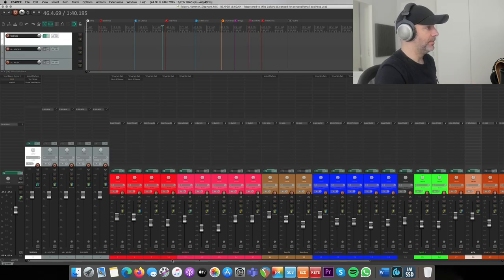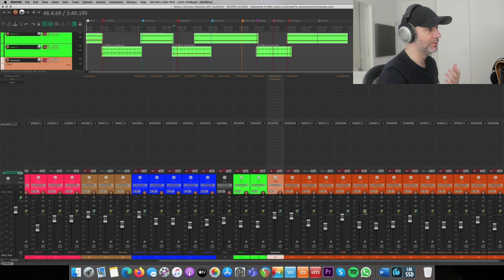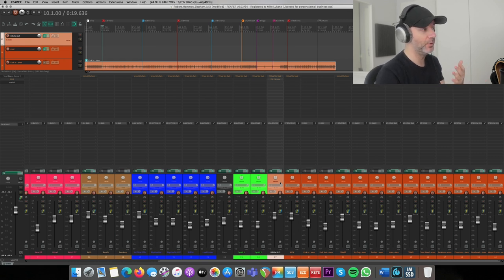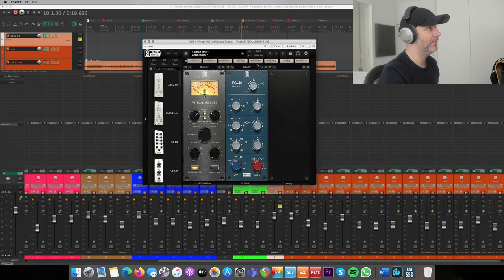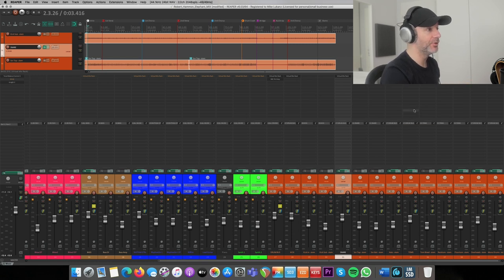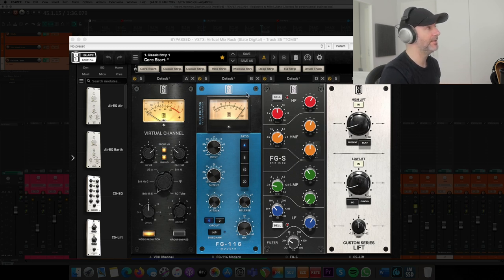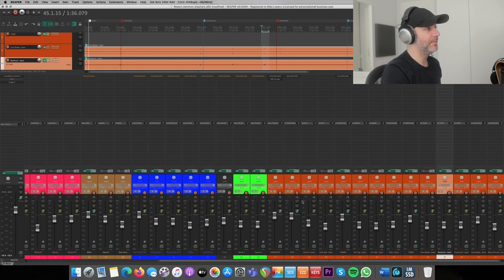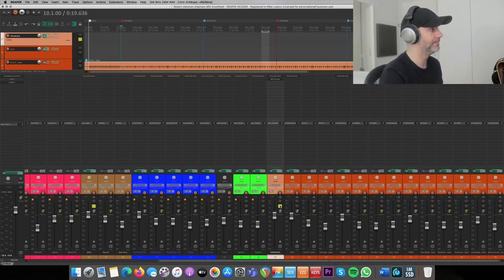"The Elephant" - Full Mix Walkthrough - Part 1: Drums & Bass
This mixing course was requested from some subscribers after my latest video. In this first part of the series, I walk you through the mixing of the drums from Superior Drummer and the bass guitar which build the foundation of the song.